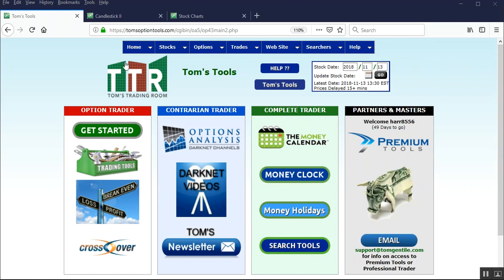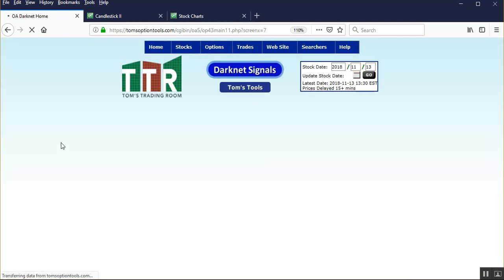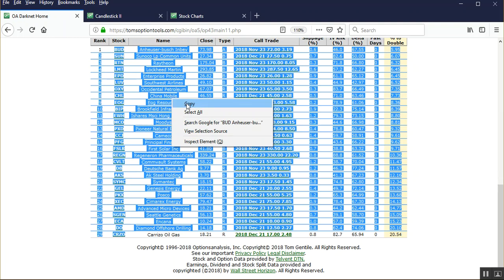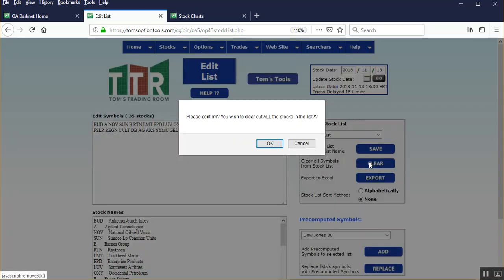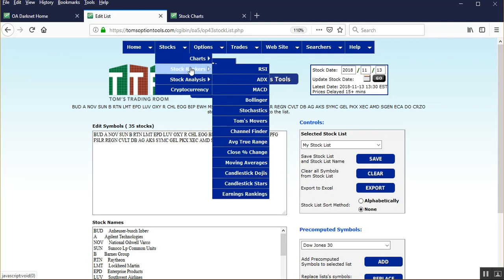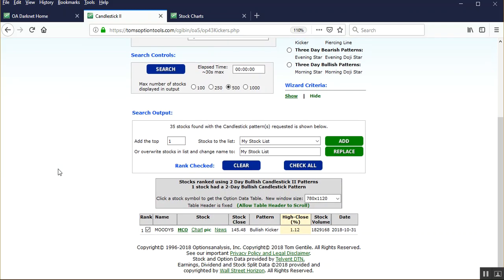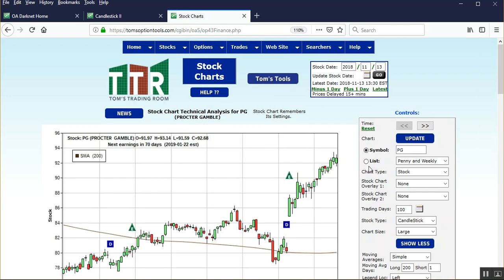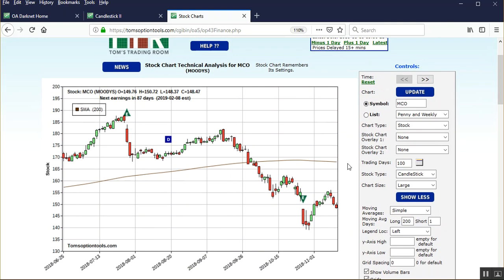Search Bullish Candle Reversal Patterns on Darknet Stocks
Featuring Jay Harris